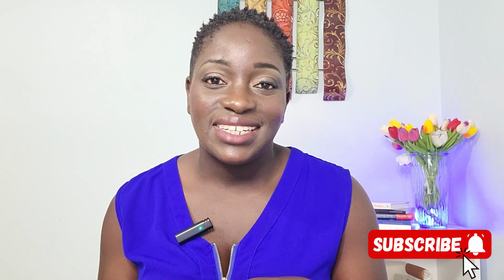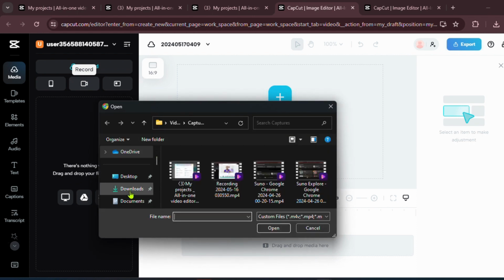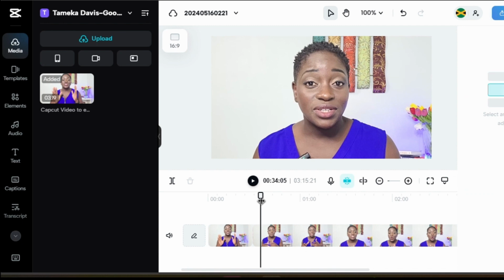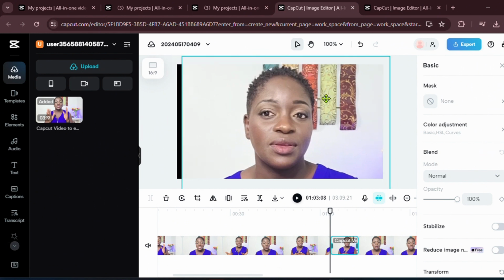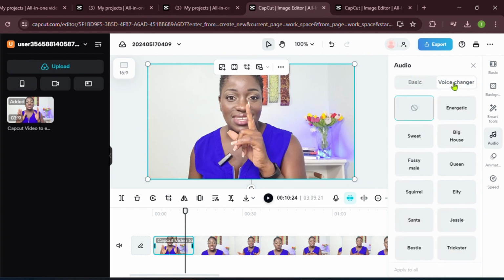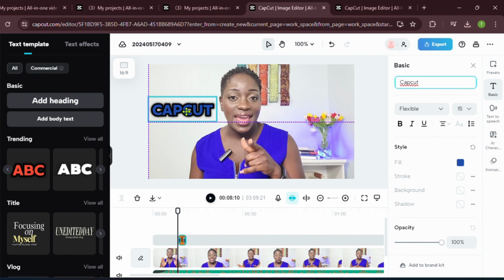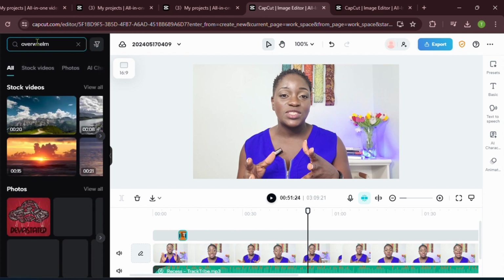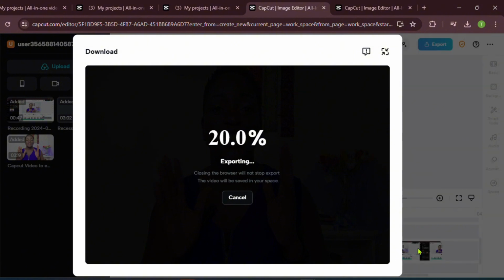Capcut Editing Basics: How To Edit Like A Pro (For Beginners)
In this easy tutorial for beginners, learn how to edit videos using CapCut, a user-friendly video editing app. Follow along step-by-step as we cover the basics of CapCut video importing to editing to exporting and more. Whether you're new to video editing or just getting started with CapCut, this tutorial will help you create professional-looking videos in no time. Watch now and take your video editing skills to the next level!

0:00 CapCut: Comprehensive Introduction for Beginners
1:47 Editing Techniques: From Basic to Advanced
2:21 Engaging Video Editing: Interactive Session

🎬 MUST HAVE APPS & WEBSITES I USE DAILY
- invideo AI - Create videos with 1 command, 1 click in 10 minutes.
- Payoneer - Get Bank Account In USA From Any Country
- Canva-  - For Thumbnails, Graphics & Templates

*Tripod Stand